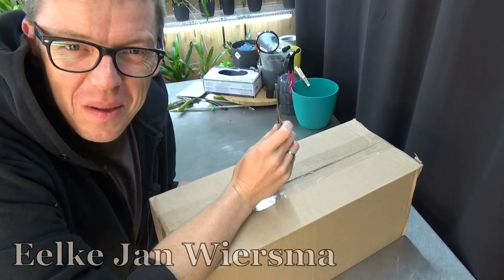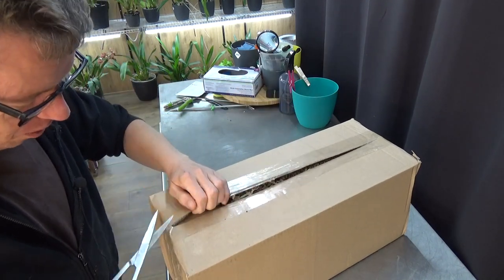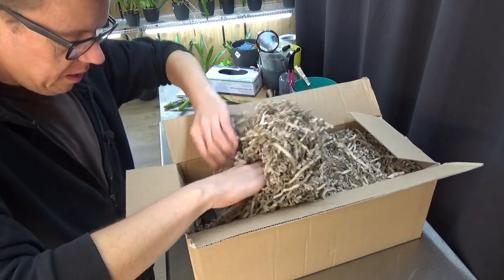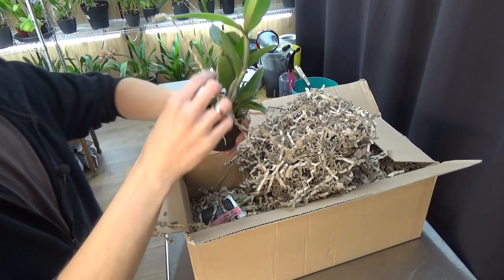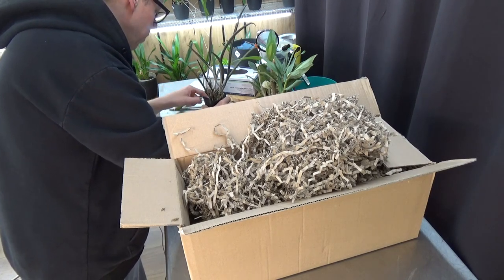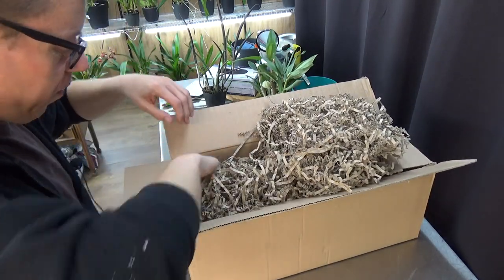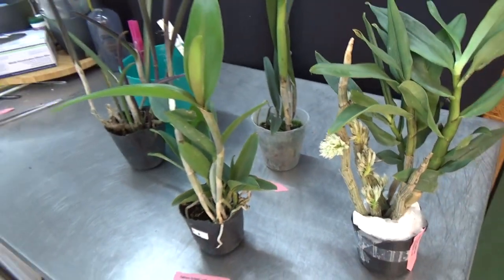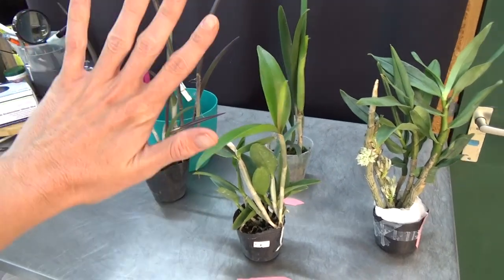Unboxing new orchids from OrchidGarden Poland!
New orchids arrived, let's have a look! :D

"Stuff" that I use:
Feed:
Rain mix:
Pot's:
Black self watering pots:
ELHO Brussel pots (different sizes!):
Net pots:
Small:
Watermeter:
Media:
Small Pumice:
Watering:
Pump and hose: